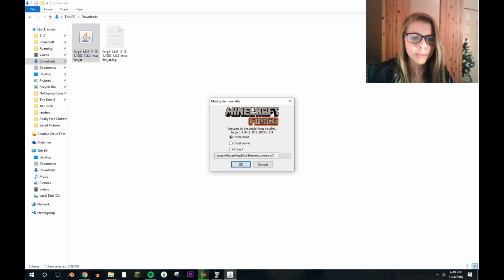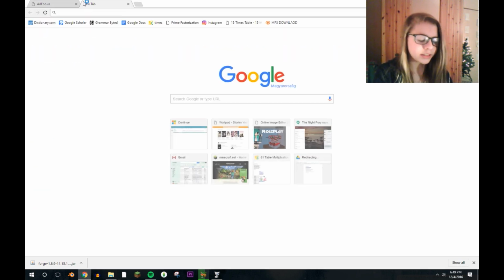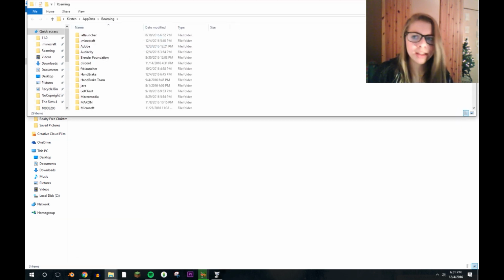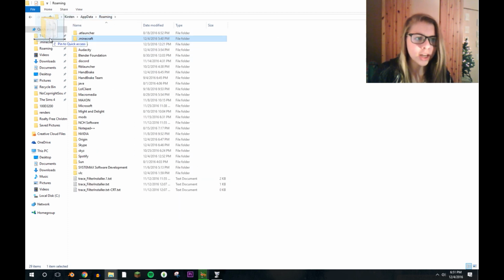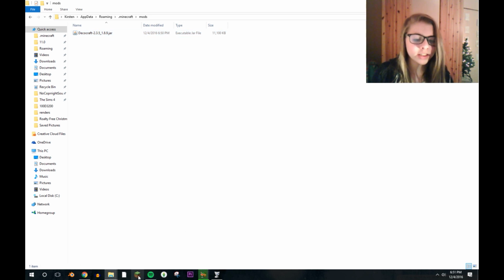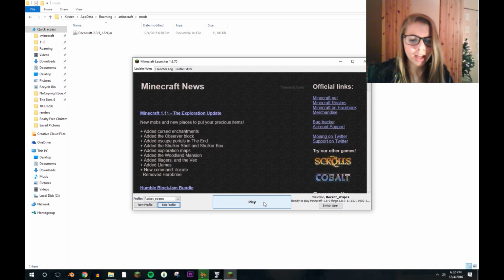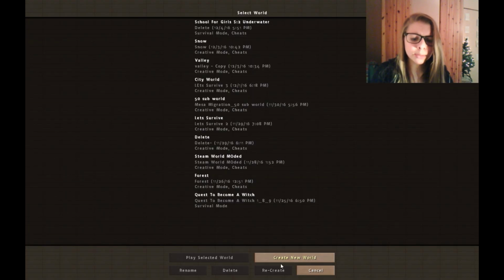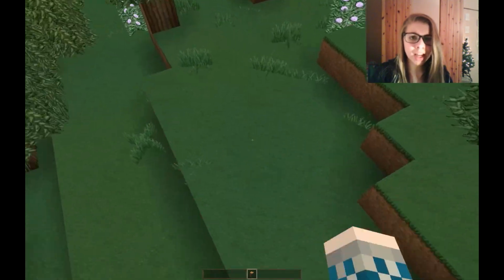HOW TO DOWNLOAD & INSTALL MODS, DECOCRAFT AND FORGE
Hey Guys!! So alot of you have requested me to do a how to install mods tutorial so here it is 💖💖If you have any questions please let me know in the comments below and i will be sure to give you a response  as soon as possible

NOTE:
This does work for 1.7+ (including 1.12.2) if you have any questions please comment and I will let you know as soon as I can ♥